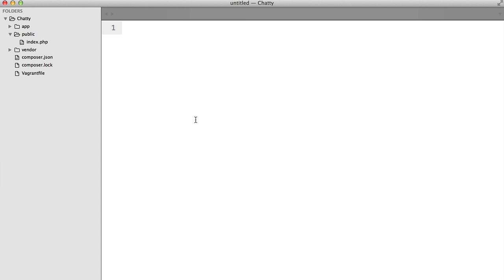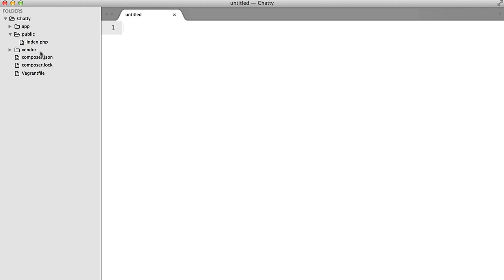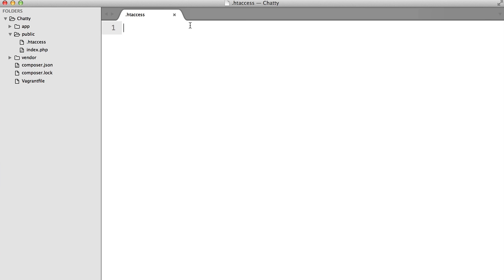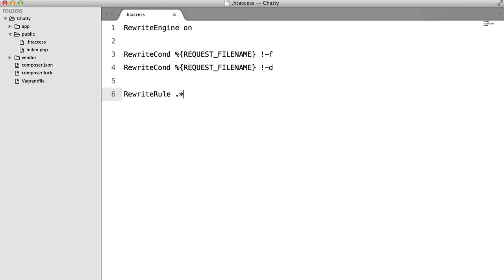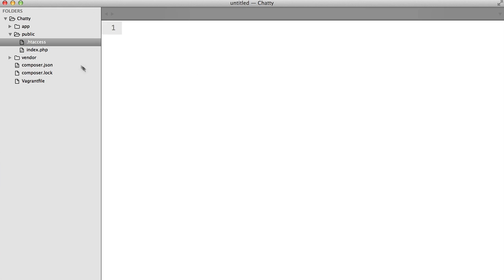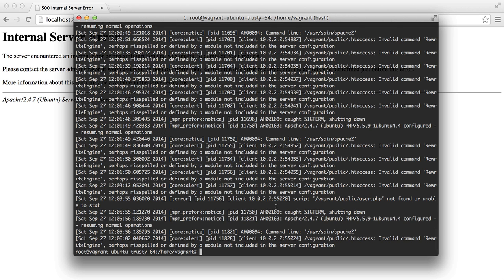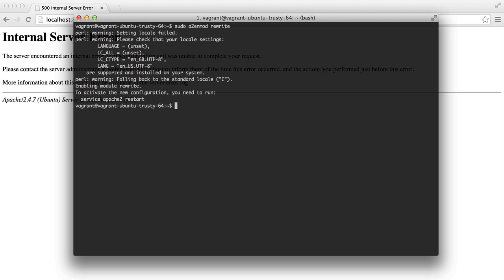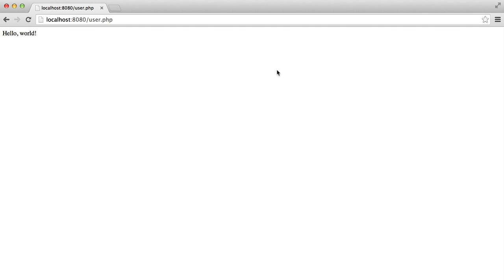PHP Social Network: Apache Rewriting (4)